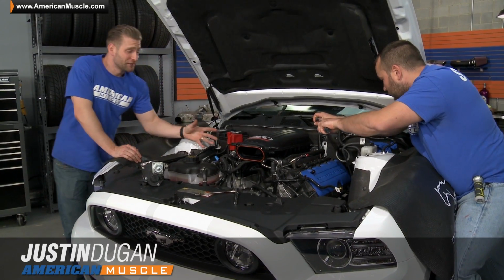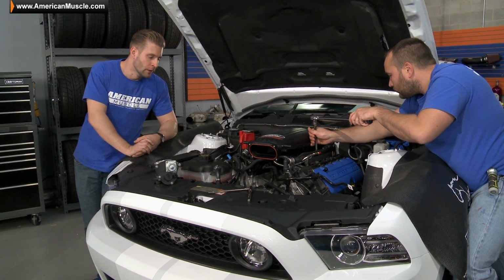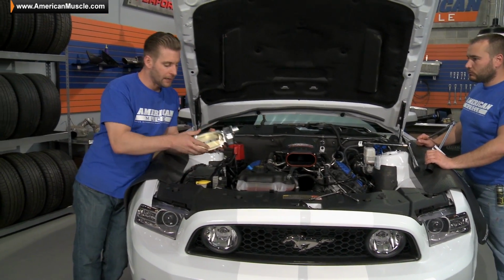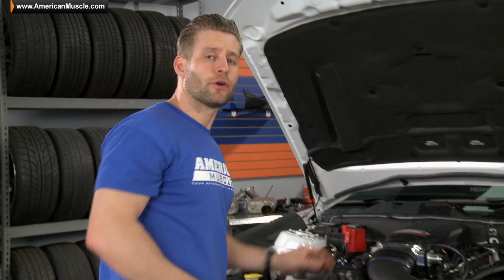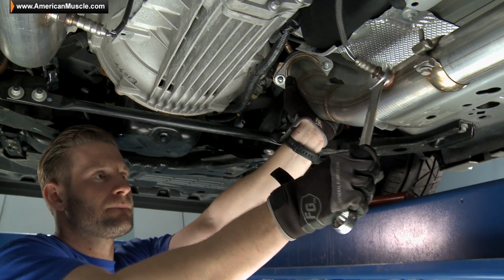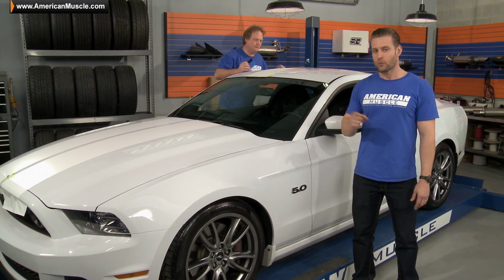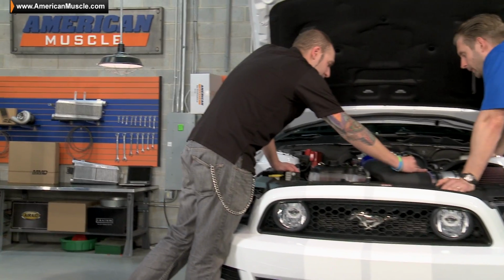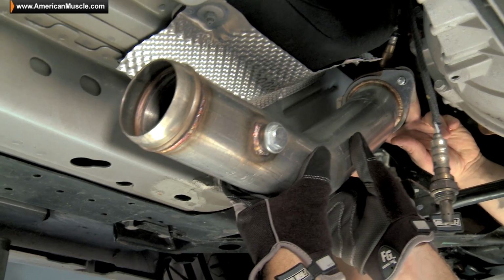Stage 2: Justin's Personal 2014 Mustang GT Build - AmericanMuscle.com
Justin's personal 2014 Mustang GT is getting a little bit of a performance and style overhaul in Stage 2. Check it out...

Bama Performance Custom Tune - 93 Octane Race Tune

What will Justin add in Stage 3 of his build?

For all things Mustang, keep it right here at AmericanMuscle.com!